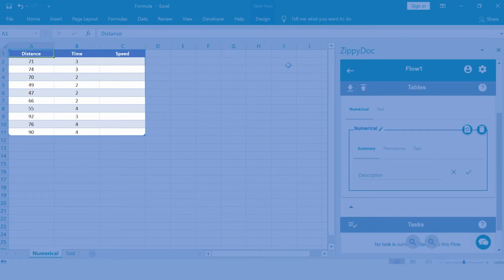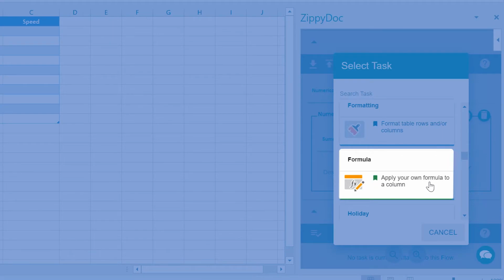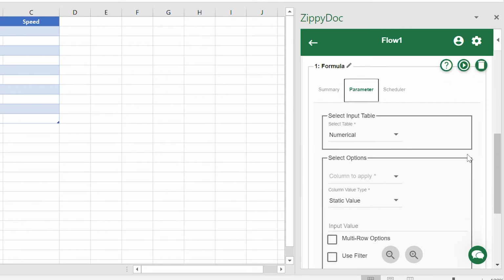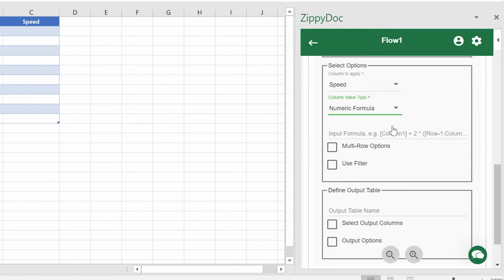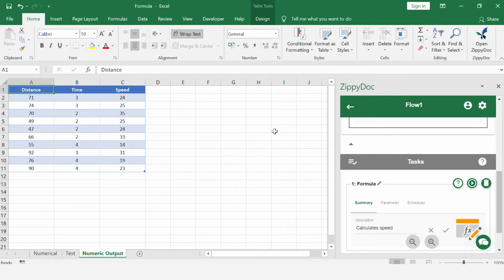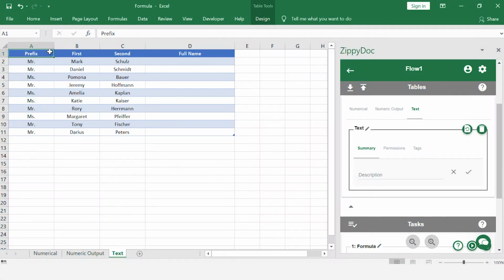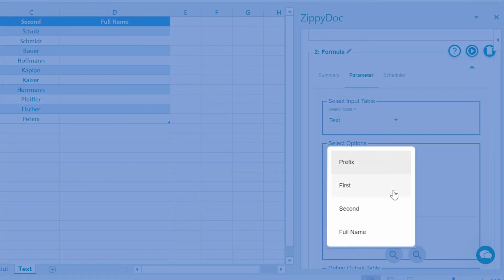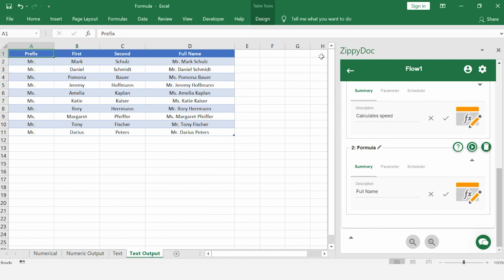Explanatory video for ZIPPYDOC Task "FORMULA"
This video will show you how to use the "FORMULA" task in the ZIPPYDOC Excel Add-In.